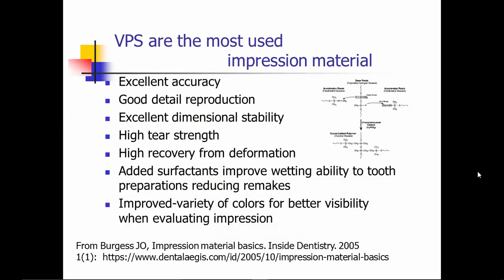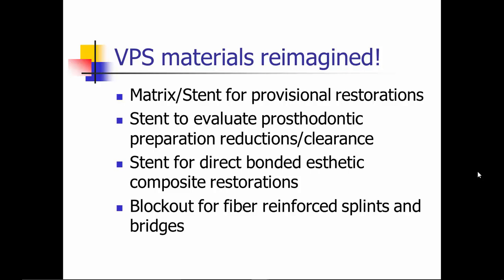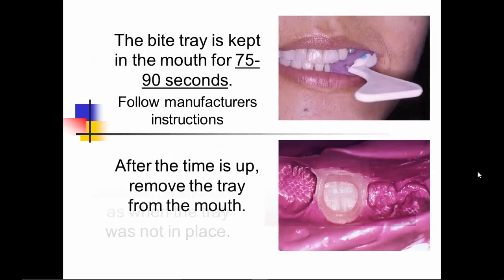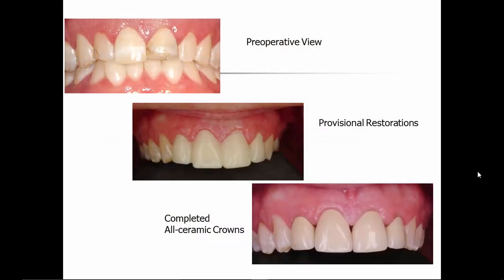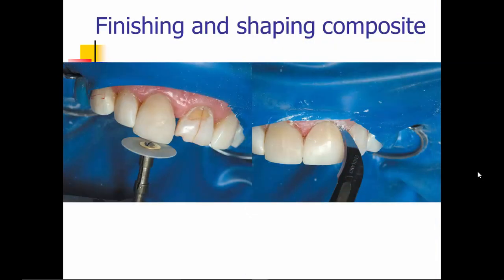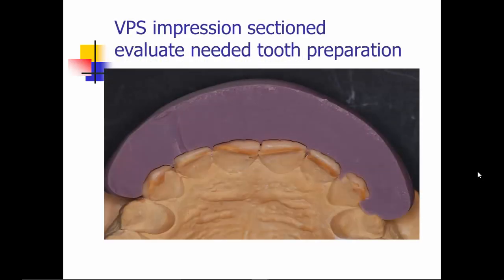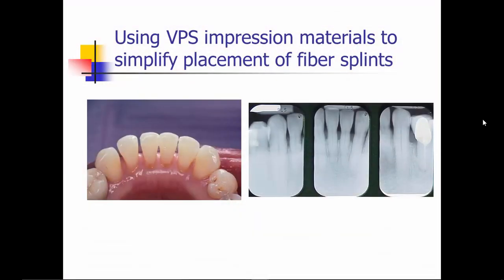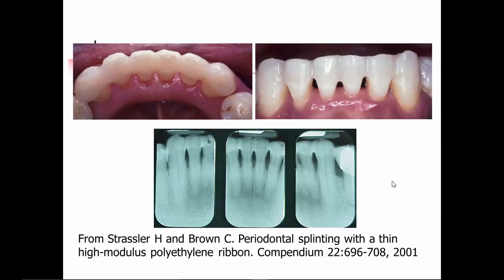Hints From Howard - VPS Impression Materials Reimagined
Howard E. Strassler, DMD discusses VPS Impression Materials